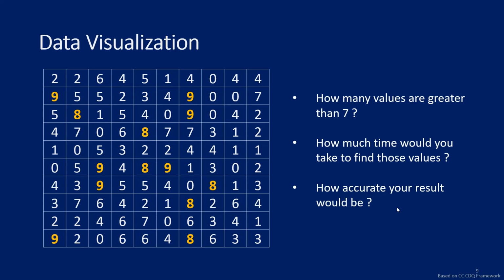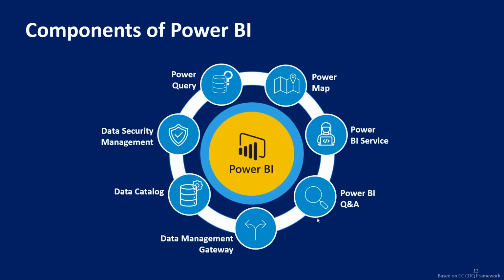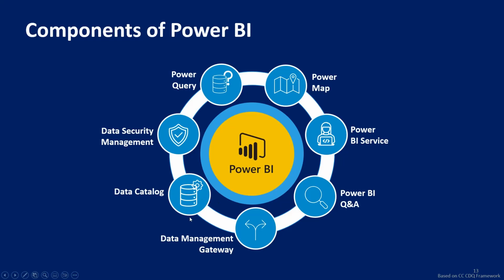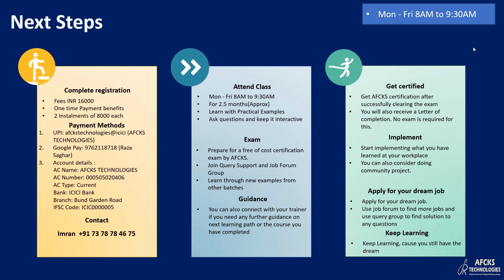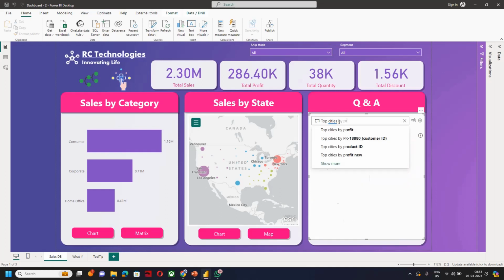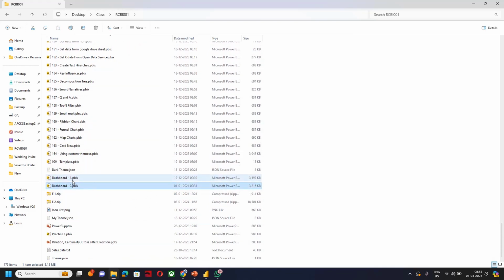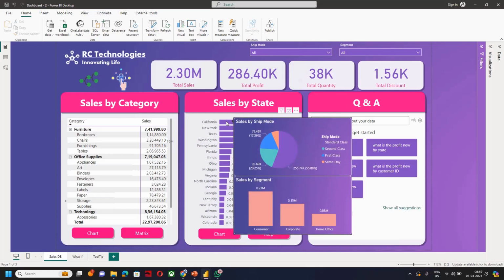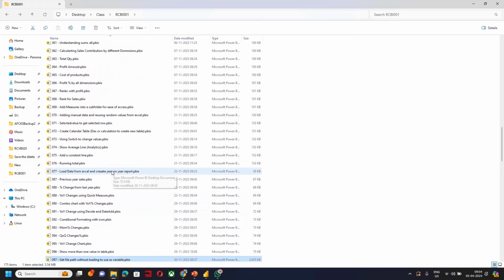Mastering Power BI Pro (Basic to Advance) Demo conducted on 05-Apr-2024 by Rakesh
Batch No: RCBI002 starting from 12-Apr-2024 it would be conducted Mon to Fri and timings would be from 8:00 to 10 AM (Morning) duration of course is 2.5 Months to enroll for this batch kindly contact Mr. Imran @ 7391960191